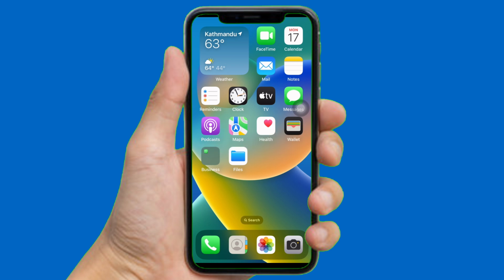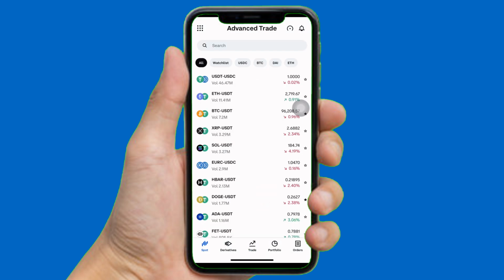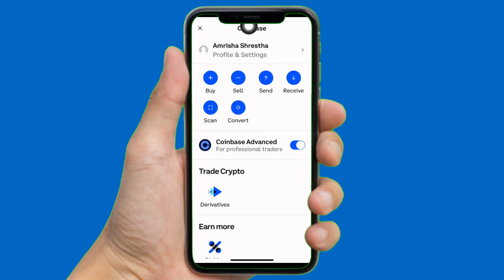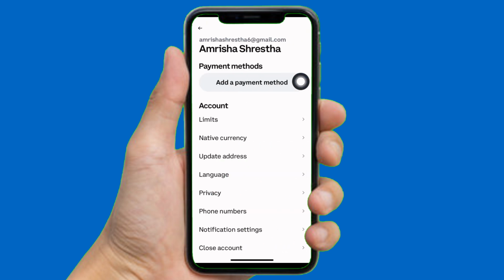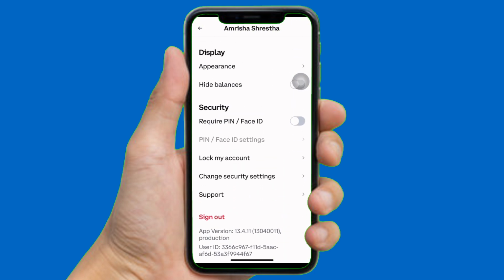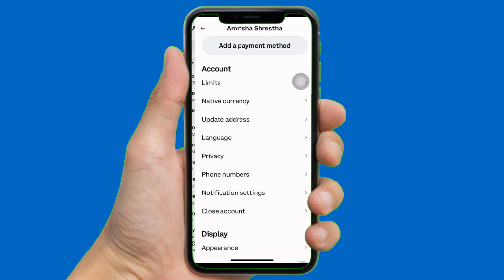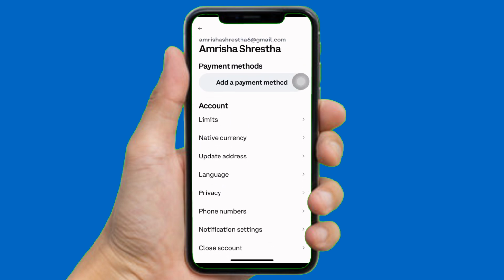How to Change Birthday on Coinbase 2025?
Want to update your birthday on Coinbase? 📅🔄 In this tutorial, I’ll show you step-by-step how to change your birthdate in Coinbase settings. Follow this guide to update your account details smoothly!